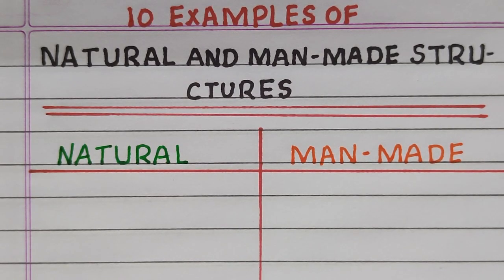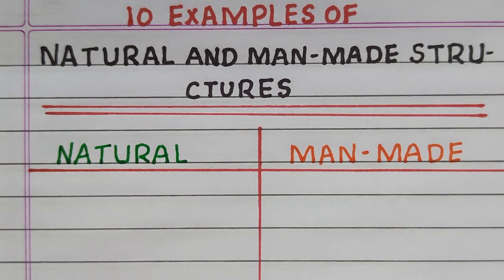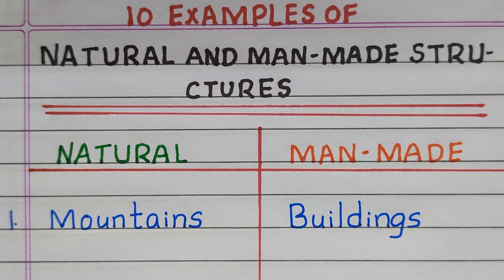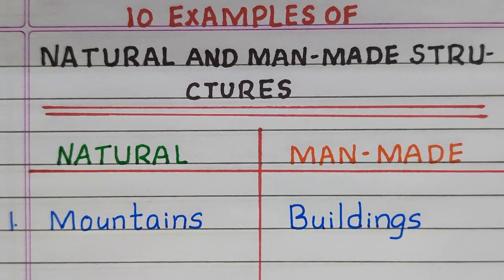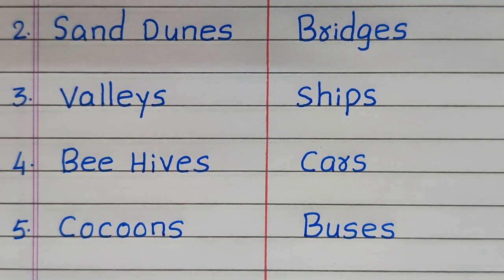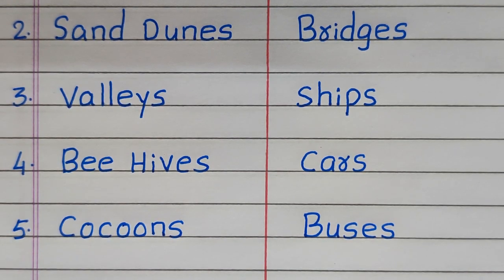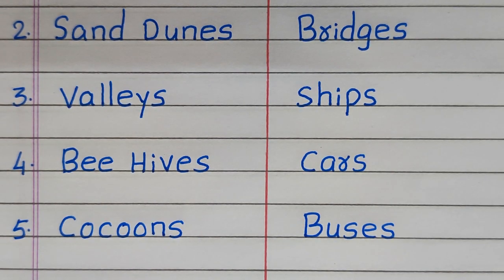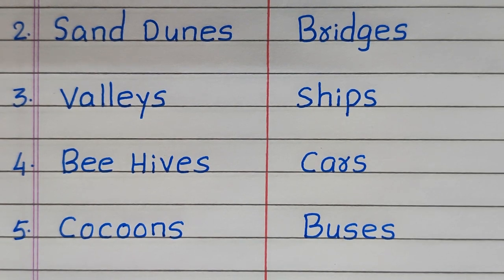Examples of Natural and Man made Structures | 5 | 10 Examples of Natural and Man made Structures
Want to have a Few Examples of natural and man made structures?  You are in the right place!
This video provides you with 10 examples of natural and man made structures.  It is very easy to understand and learn.

examples of natural and man made structures
10 examples of natural and man made structures